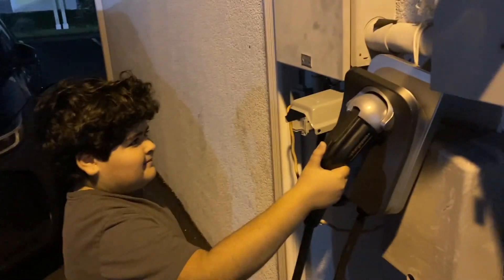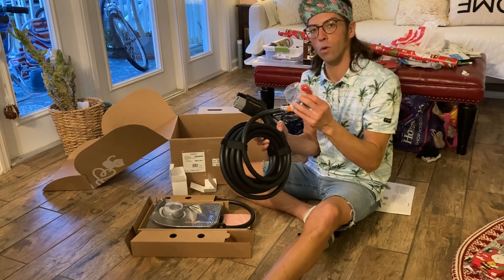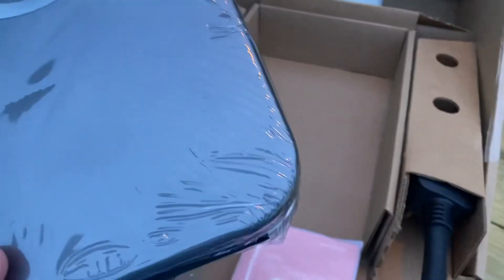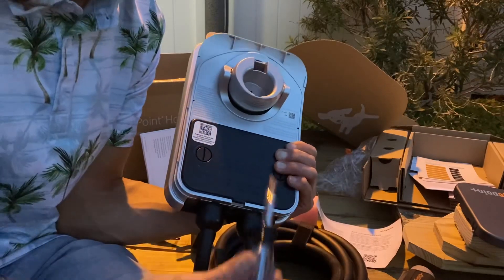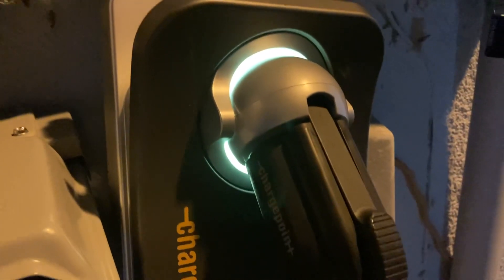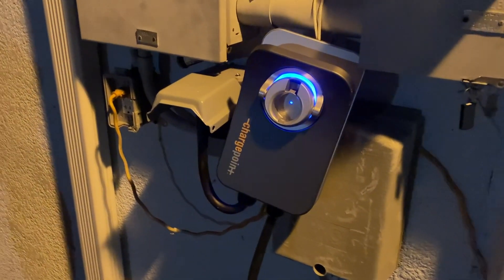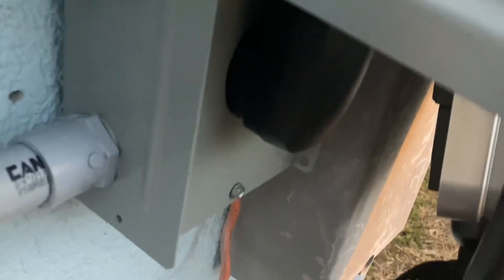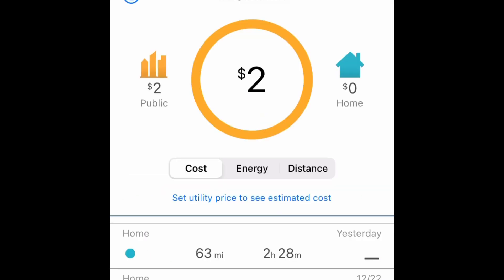EV Charger installation for SOLTERRA- Subaru EV - 240V 50amp Level 2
Installing a ChargePoint EV charger for a Subaru SOLTERRA. 240V 50amp Level 2